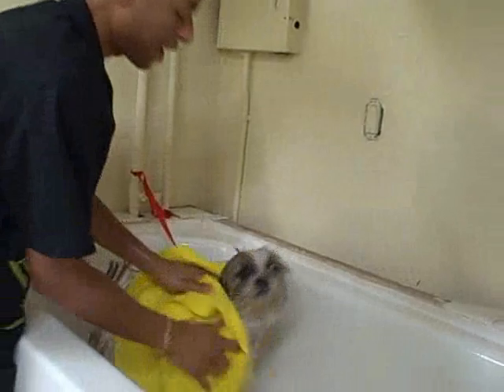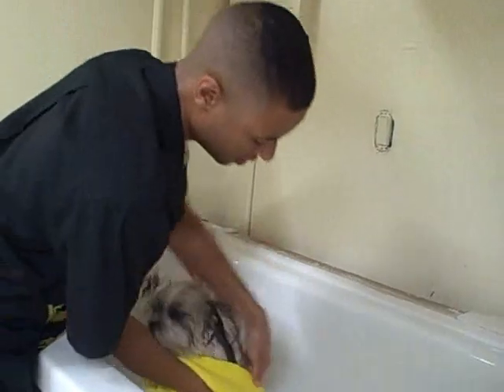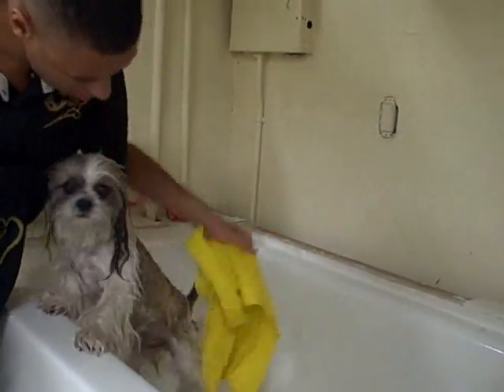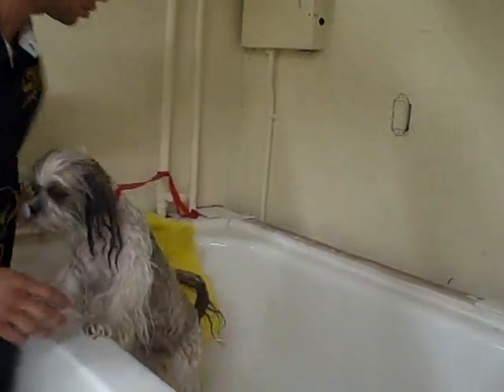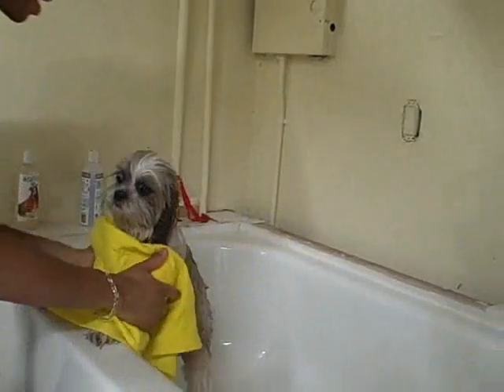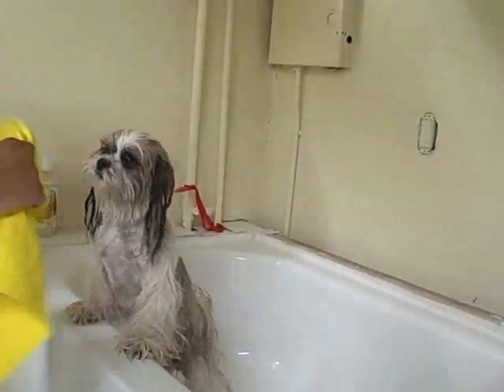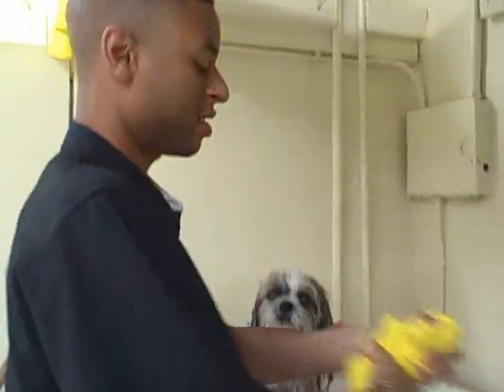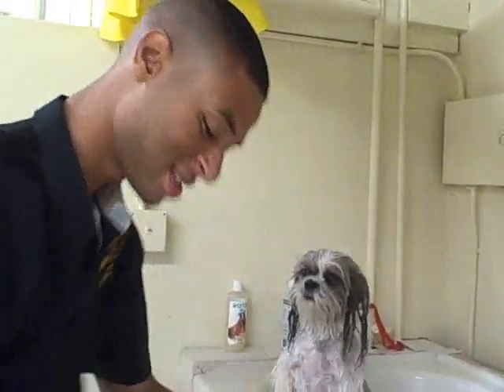Dogasaur Visits Artist Knox Part 4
Using a shamee instead of a towel is a really good idea

Bumpy the Shih Tzu gets dried

We created these videos to include in our blog series. To view our posts, please visit